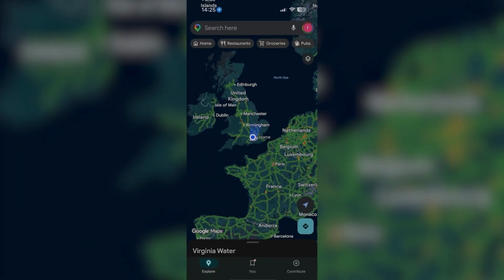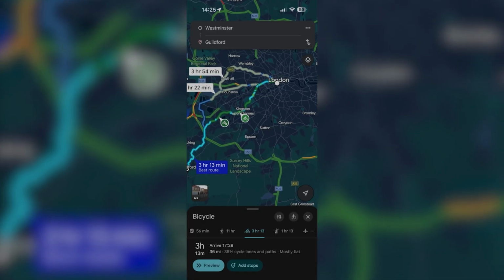How To Use Bike Mode In Google Maps - Cycling Mode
How To Use Bike Mode In Google Maps - Cycling Mode, Use Bike Mode In Google Maps - Cycling Mode